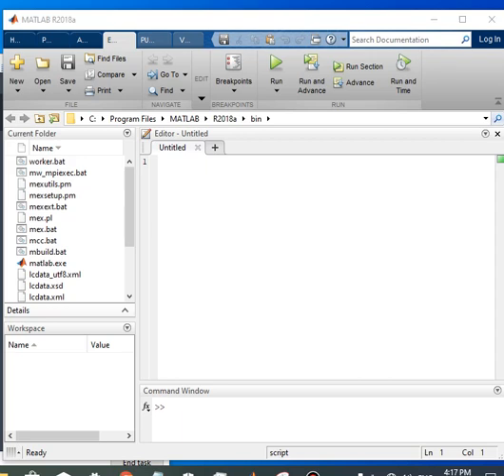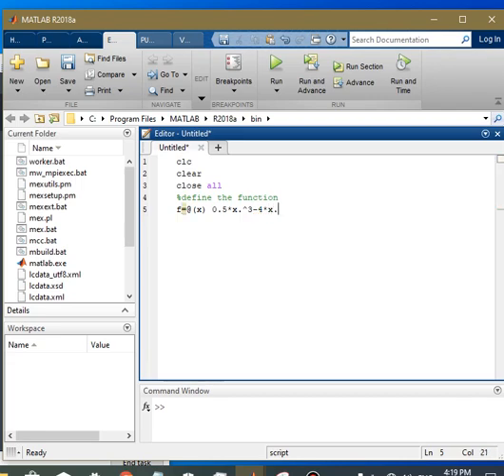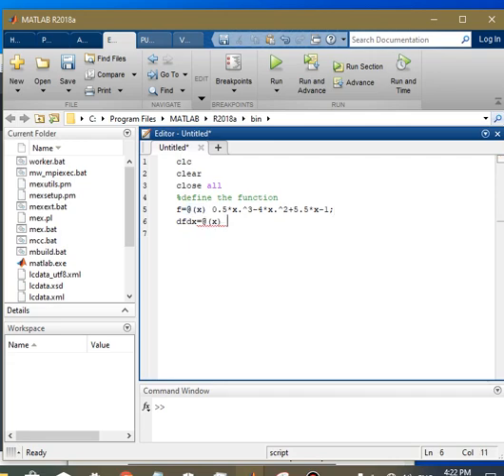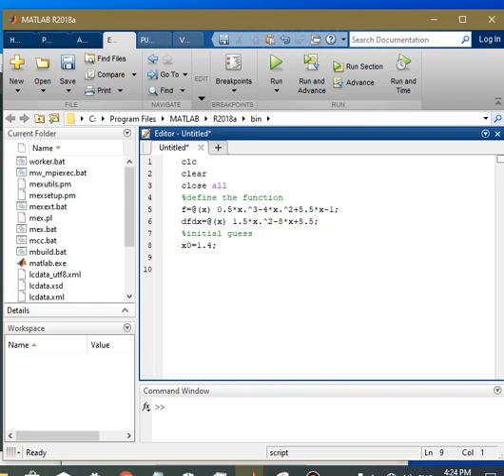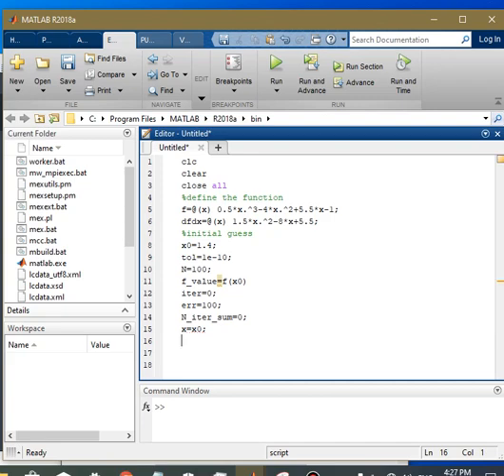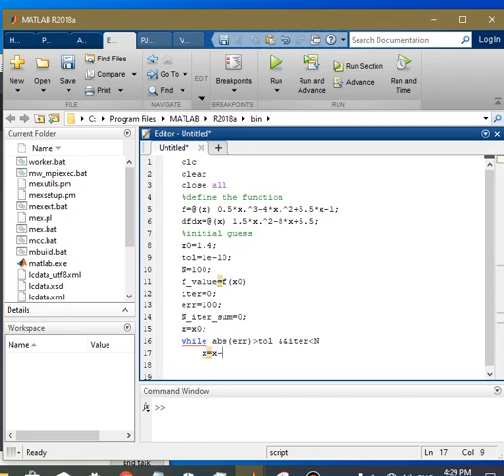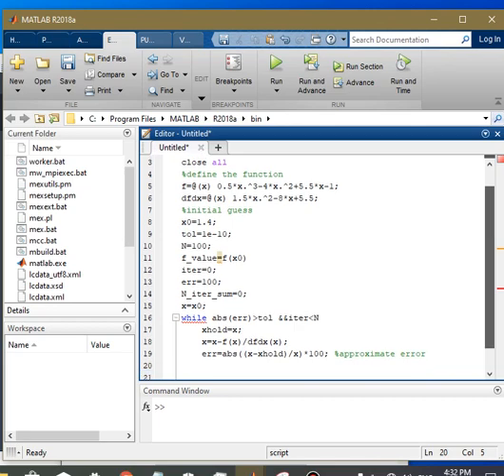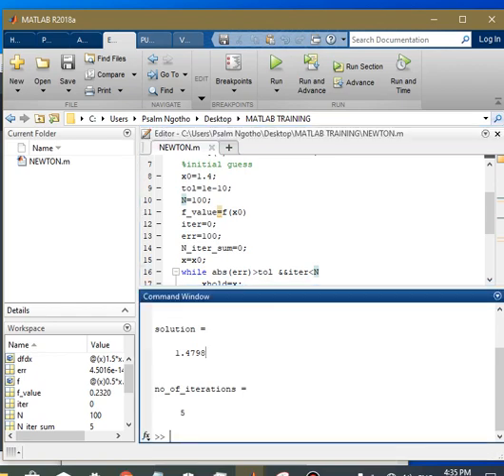Numerical Methods in MATLAB or Python: Newton Raphson Method for fining root of a function in MATLAB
Here is step by step implementation of newton Raphson Method (A Numerical method for finding the root of a function) in MATLAB.